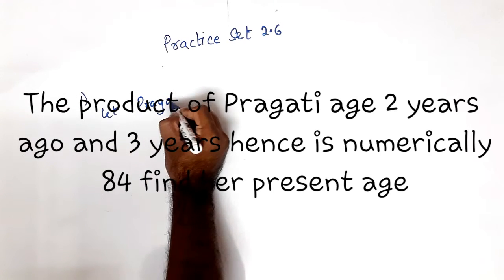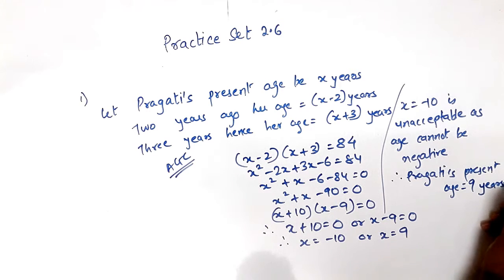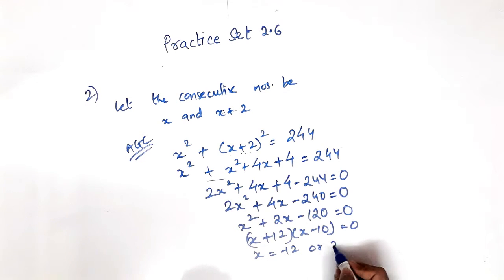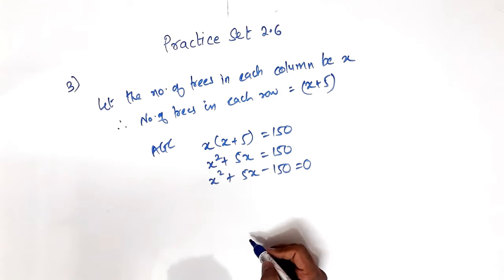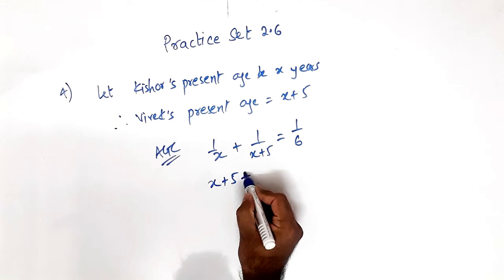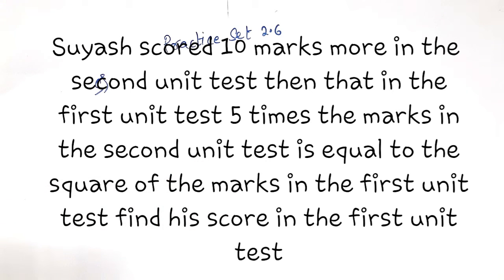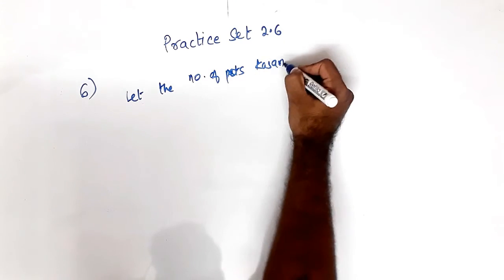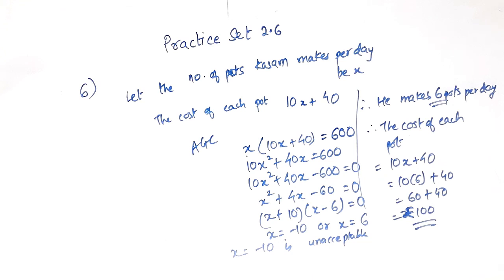STD 10 th algebra practice set 2.6 part 1 Maharashtra board